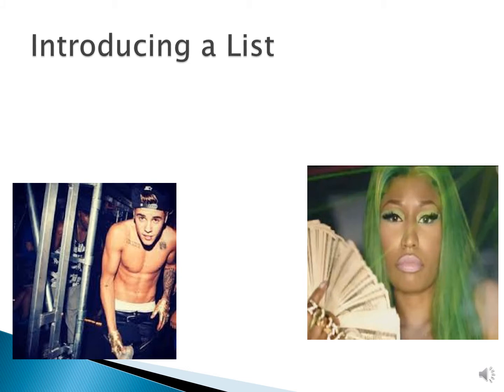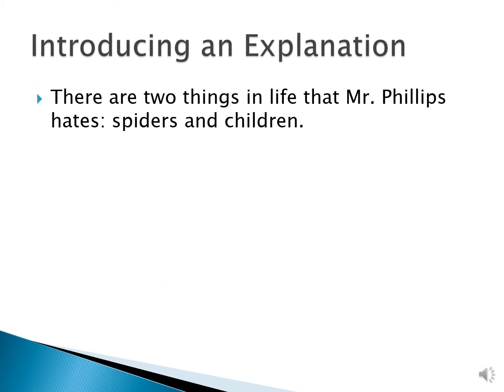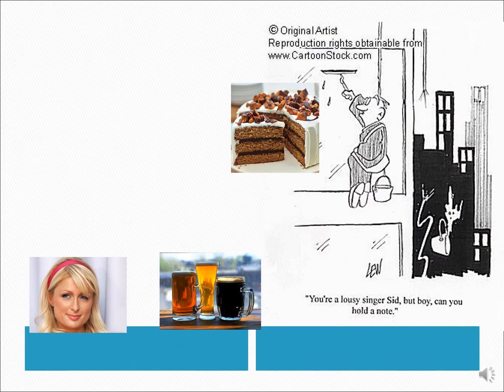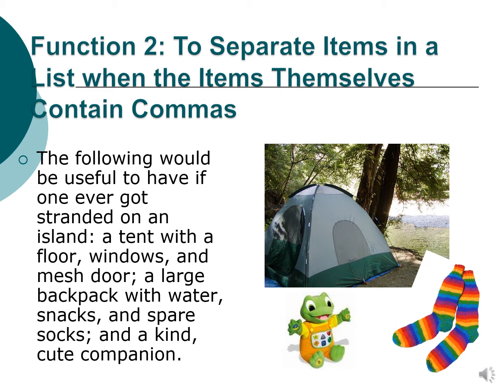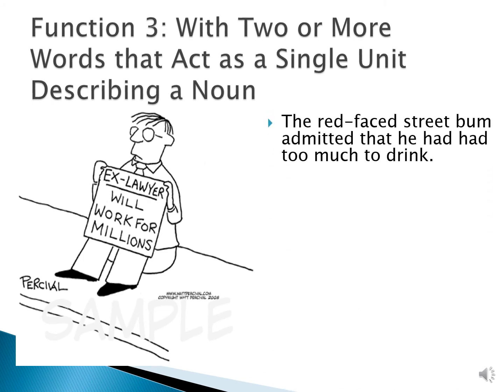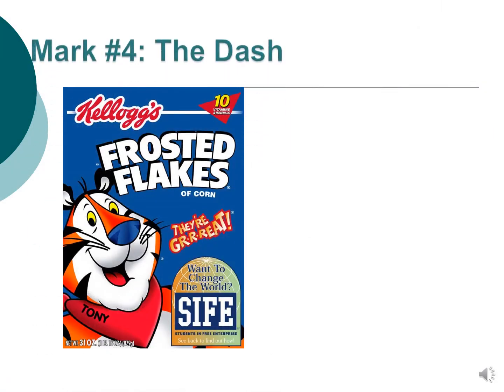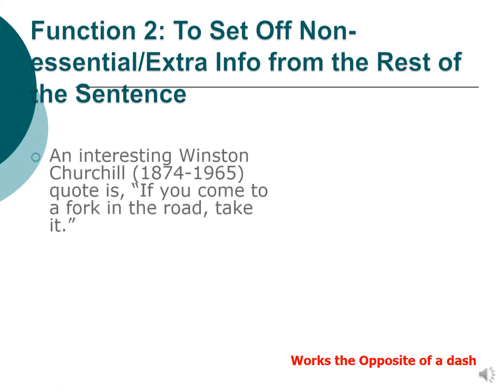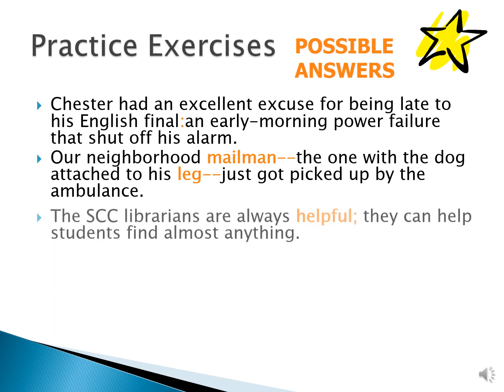WC Punctuation Marks 2020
This PPT will explain how to integrate different types of punctuation marks into your writing. Review and take notes. Pose any questions to our Canvas Discussion Board thread.